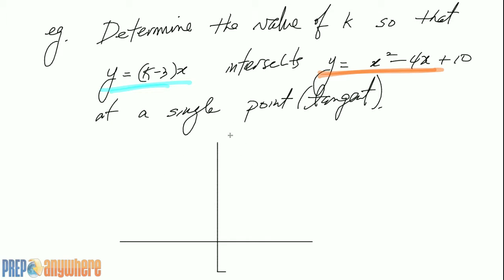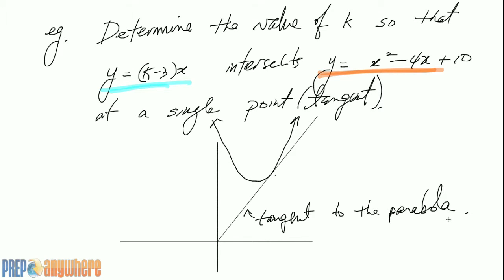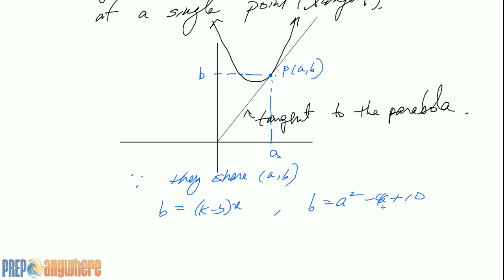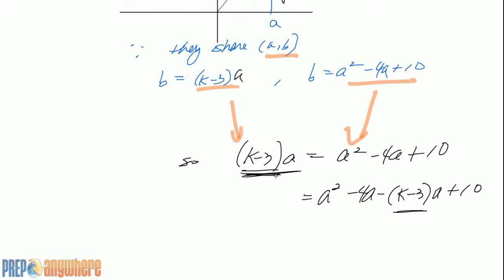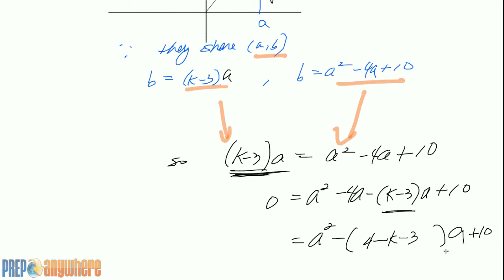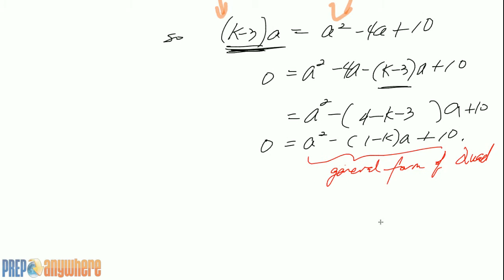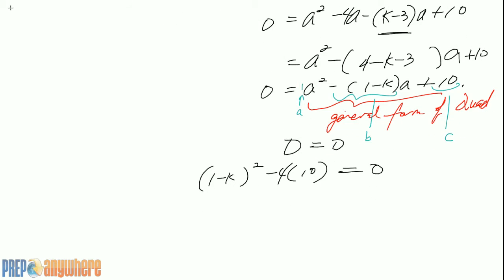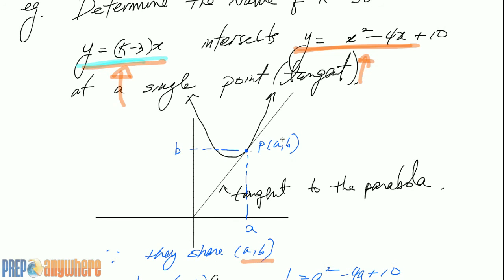6. Line and Parabola